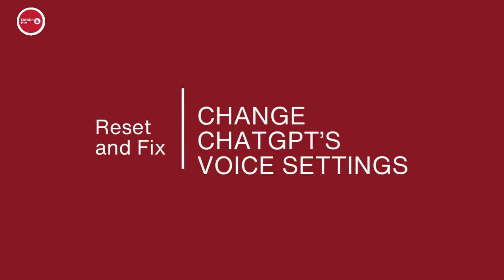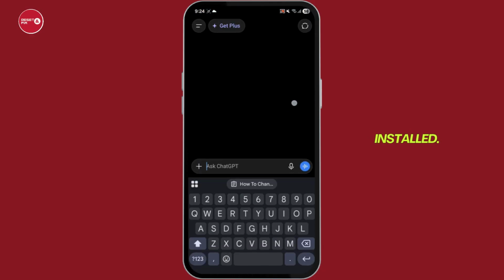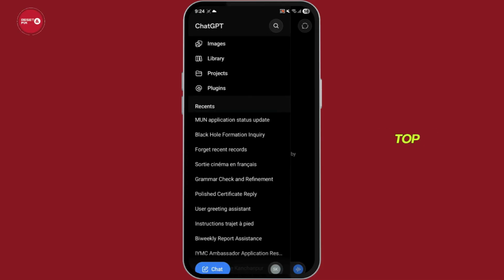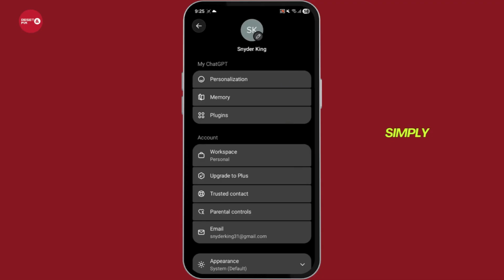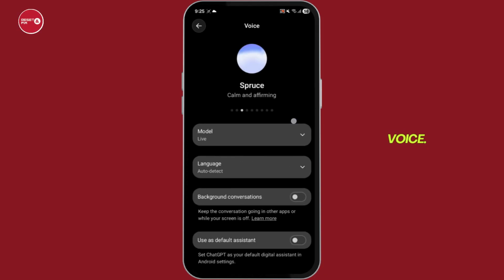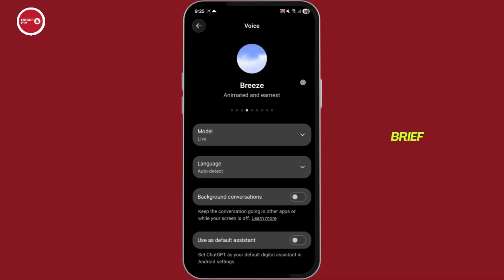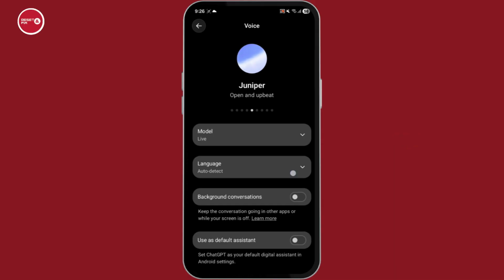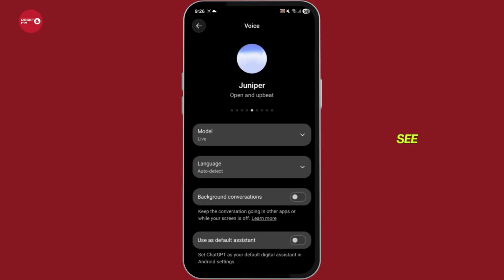How To Change ChatGPT Voice Settings (2026) | Change ChatGPT Voice & Audio Preferences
Learn how to change the ChatGPT voice settings and switch between available voice options on Android, iPhone, and desktop. This tutorial shows how to open the voice settings, choose a different voice, and adjust audio preferences for ChatGPT Voice conversations.

Timestamps: 00:05 – Open the ChatGPT App or Website 00:22 – Tap Your Profile and Open Settings 00:46 – Go to Voice or Speech Settings 01:06 – Select a New Voice and Save Your Changes 01:19 – Done

ChatGPT includes voice conversation features that allow eligible users to choose from different voice options and manage audio preferences. Follow this step-by-step guide to open ChatGPT settings, find the voice section, preview available voices, and apply your preferred voice for future conversations. The exact menu names and available voices may vary depending on your device, app version, subscription level, and region.